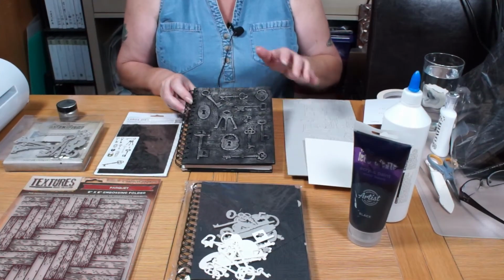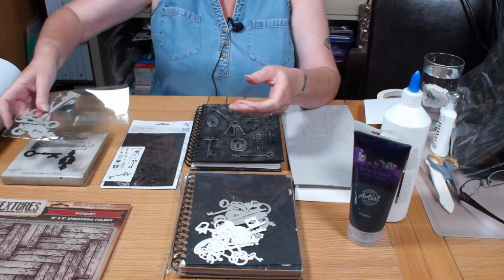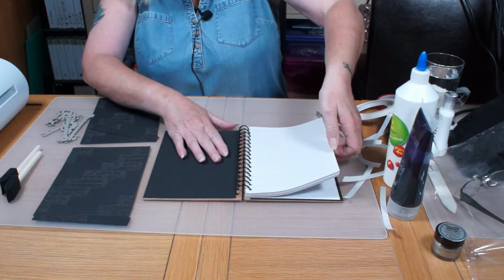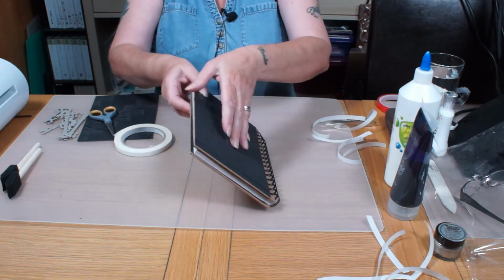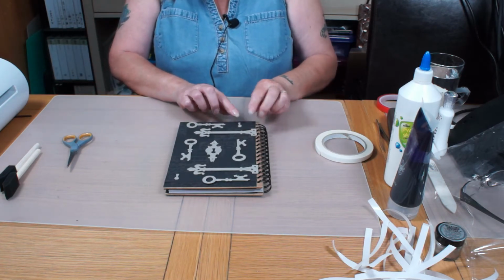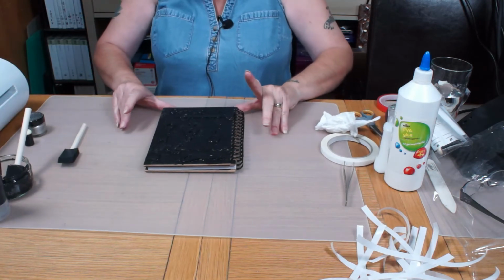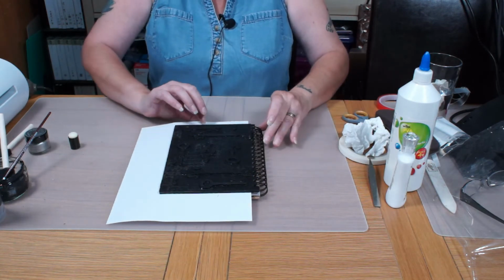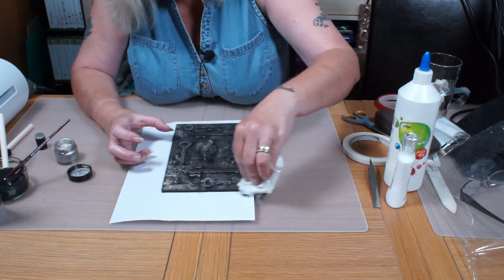Mixed Media Note Book - Shell's Craft Corner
A Mixed Media Note Book project for you today.

So please click the links below to purchase your products.

Here are links for the items shown today:
As I said most of the items are older items, so try looking on Ebay.
Tim Holtz Hardware Findings
Crafters Companion Vintage Embossing Folder - Parquet 8"x8"
X-Cut Dies Large Die Set Locks & Keys (XCU503236)

Kraft Spiral Notebook - Hobbycraft

for lots great ideas.

I hold craft classes every month on the 1st Wednesday of the month at my home. All materials for the class are provided.

I also do 1 to 1 lessons at my home so for more info you can find me at :

Feel free to add comments and questions below and I will get back to you as soon as possible.